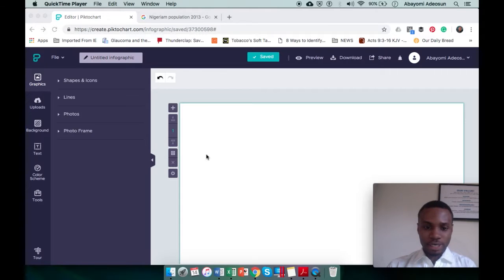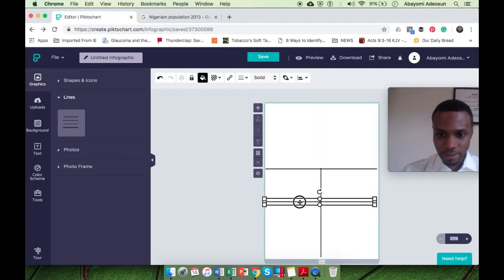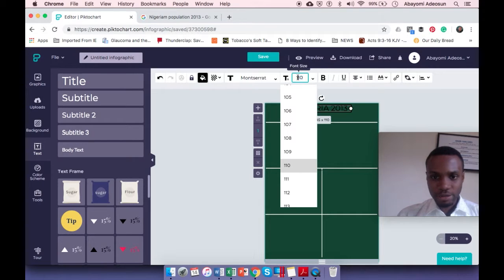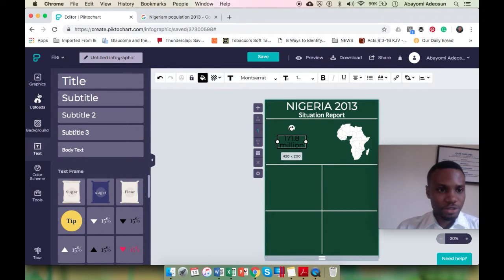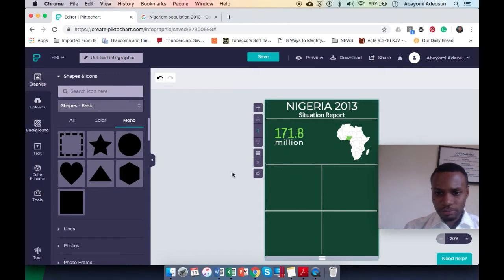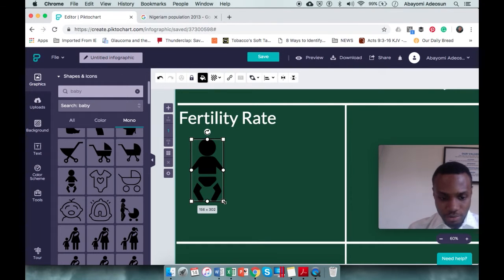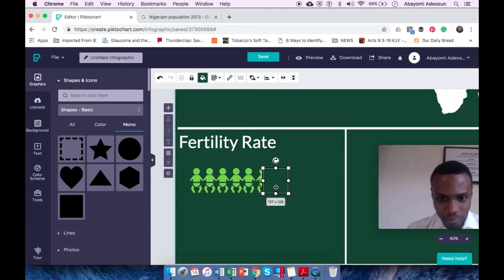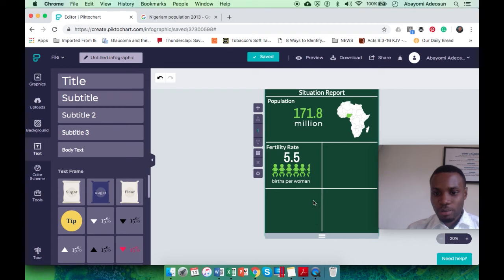Creating Infographics With Piktochart 3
Learn how to use Piktochart to create stunning infographics.